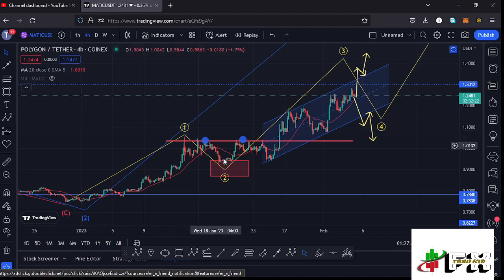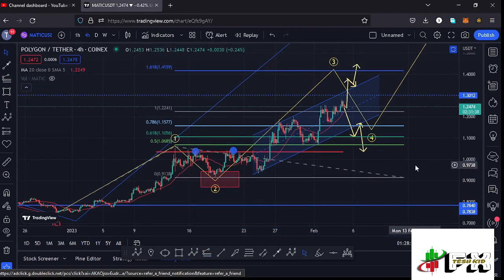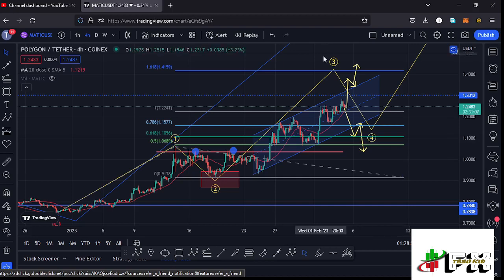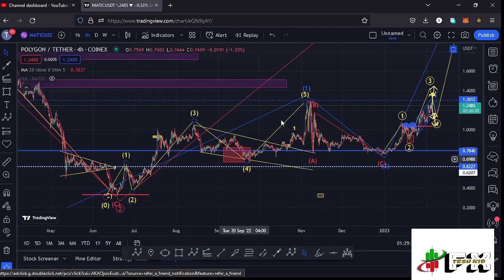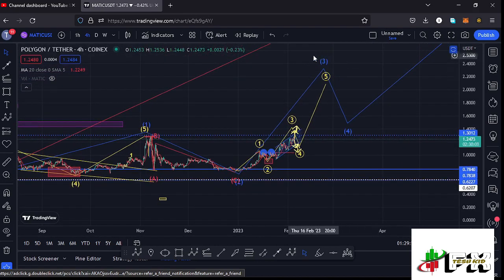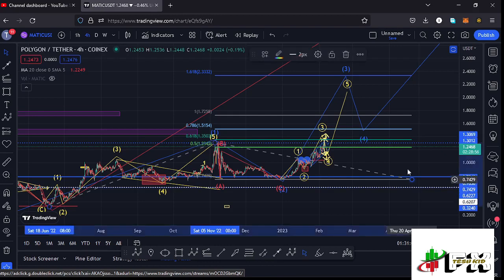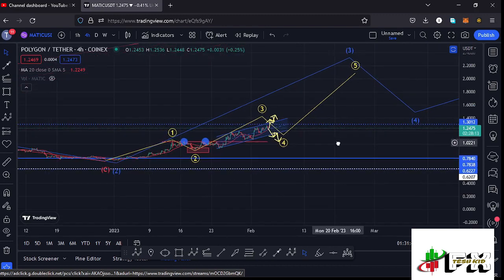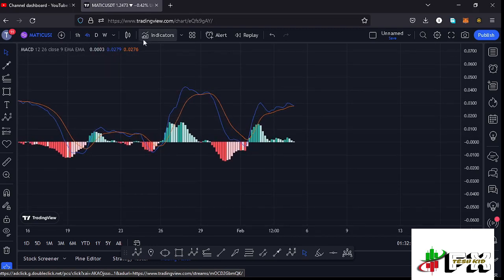🚨MATIC: PULLBACK HAPPENING NOW [GET READY NOW]